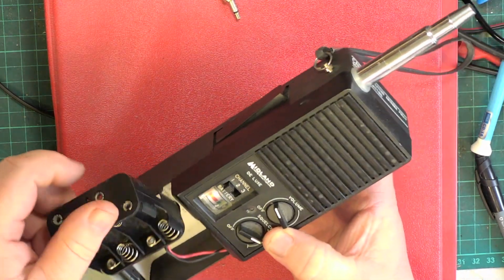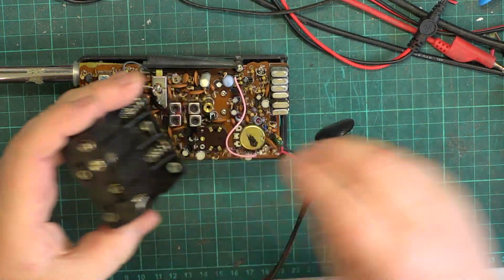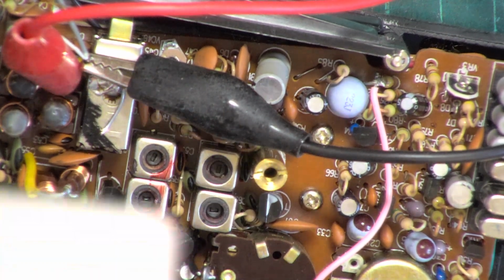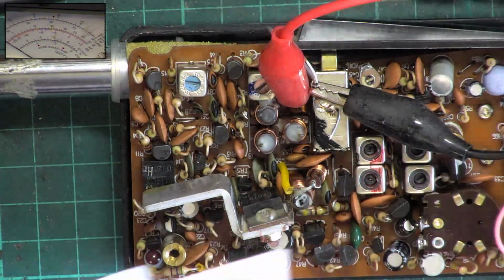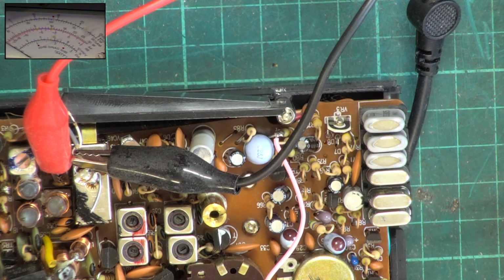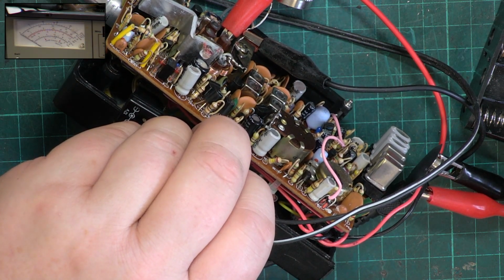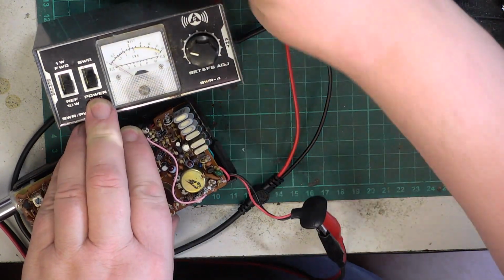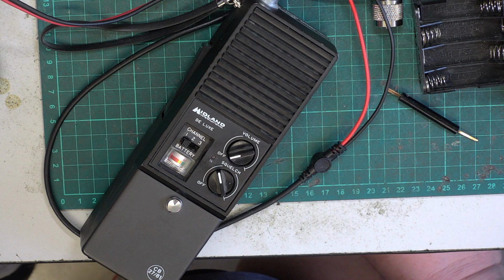Midland 75-720UK CB27/81 3ch 2W handheld CB radio - service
Servicing this metal-cased midland 75-720UK handheld from 1981 shows, in my mind, an  altogether better product than the DNT HF12/3 I did yesterday.

Richard, G0OJF

Lincolnshire, UK